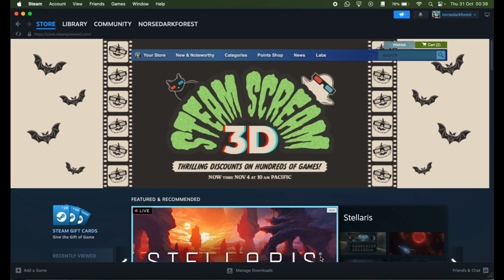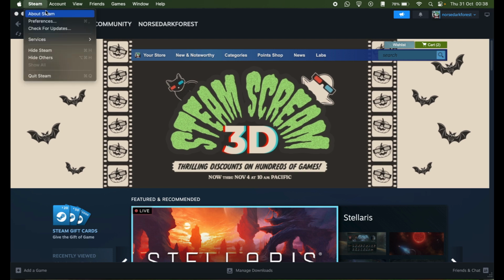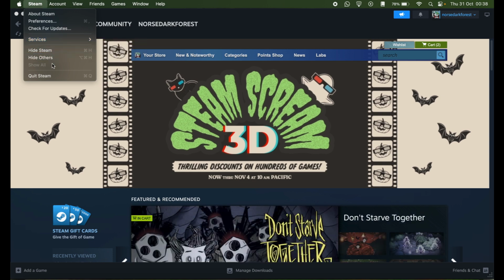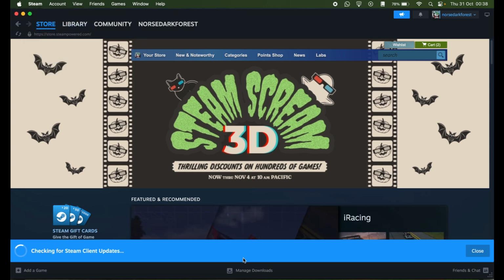How to Check for Game Updates in Steam PC 2024?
Want to ensure your games are up to date on Steam? In "How to Check for Game Updates in Steam PC 2024," we’ll walk you through how to check for and install updates on your games. Learn how to make sure you’re playing the latest version of your favorite titles with the newest features and bug fixes. Stay on top of your gaming experience by keeping all your games up-to-date on Steam!